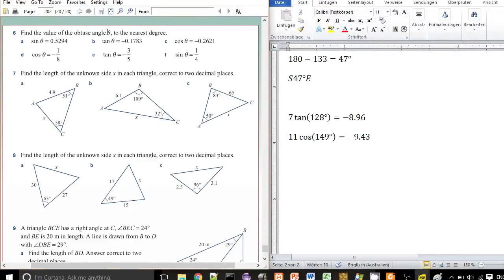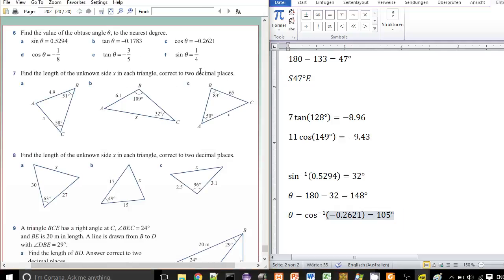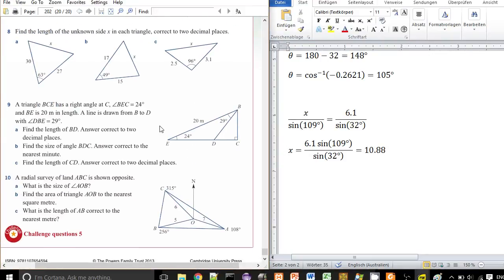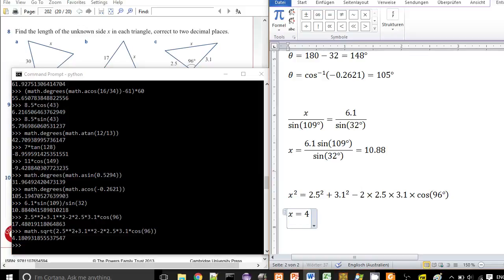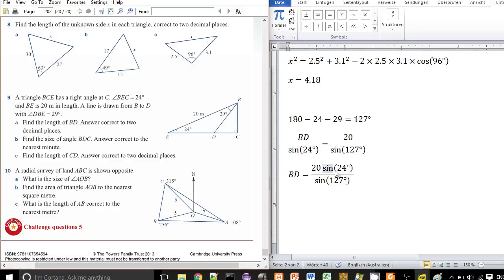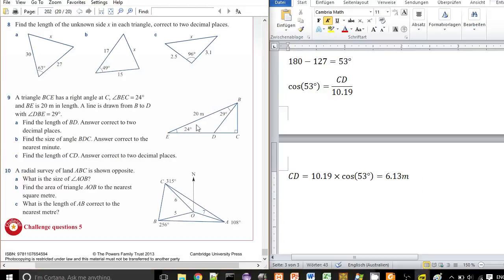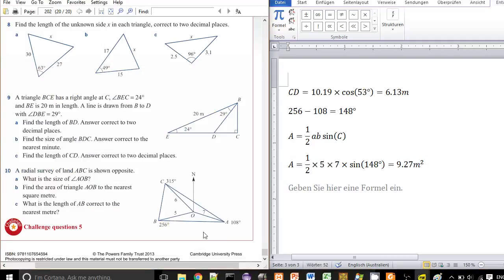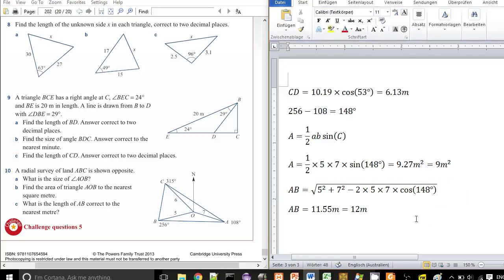HSC General Maths - Applications of Trigonometry: Part II